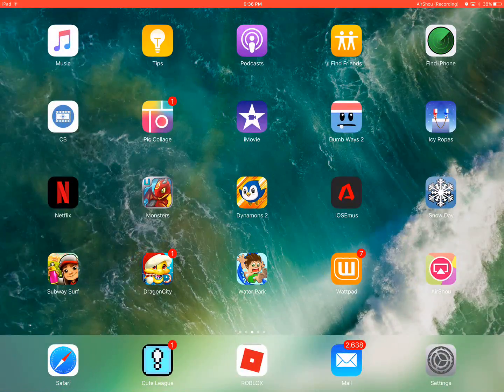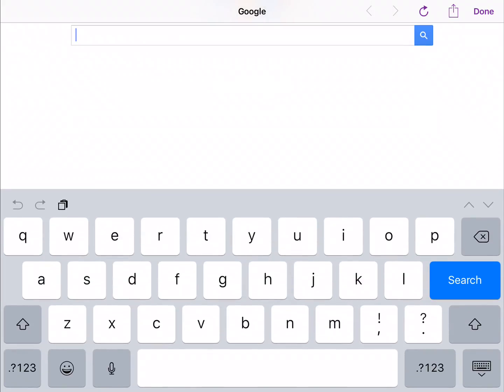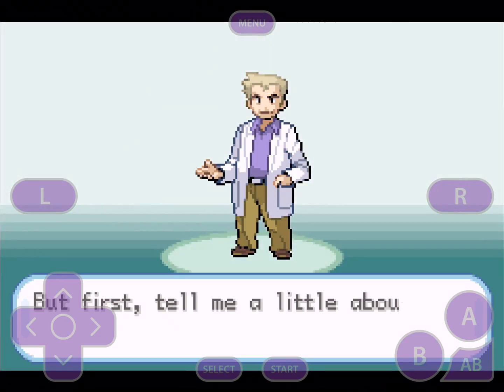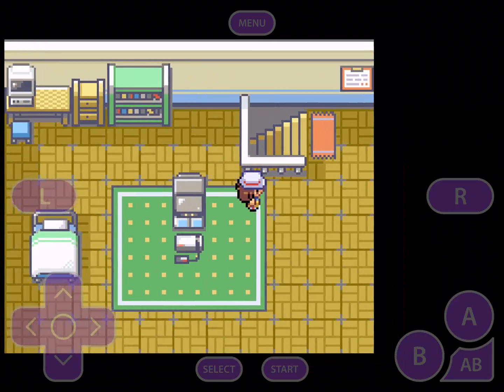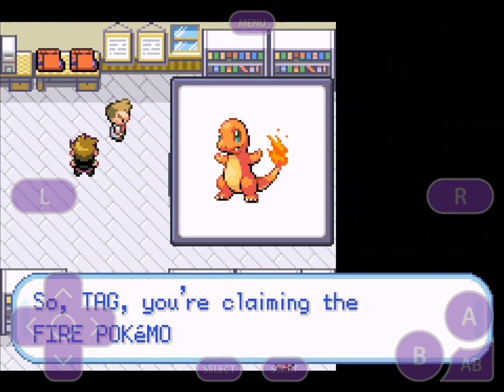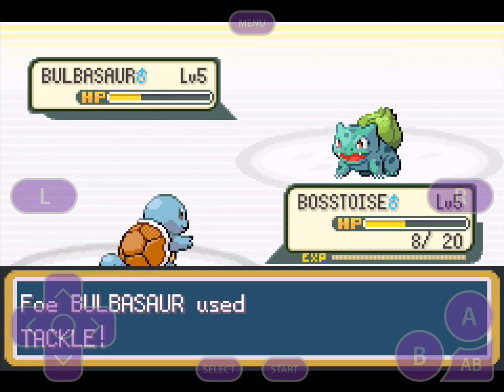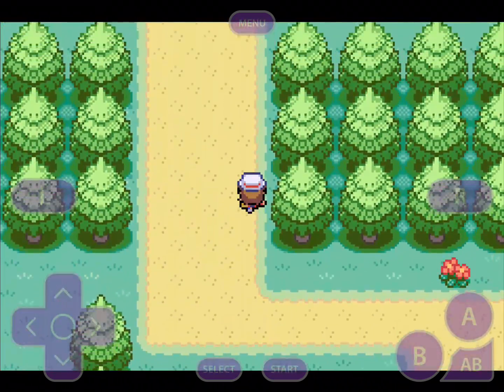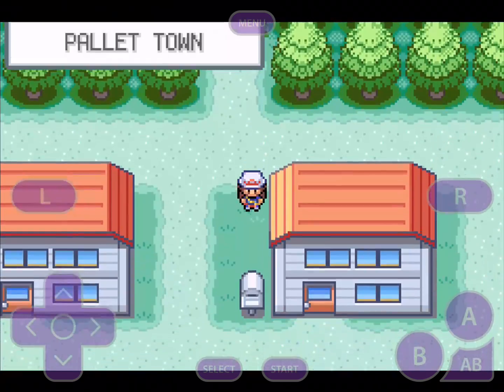How To Install GBA4iOS 2.1 For Free On iOS Devices! iOS 10.2.1+!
Watch as I teach you guys how to download GBA4iOS 2.1! This emulator is basically a Genwunner's dream. Also, sorry for not uploading in a while. LELLLLLLLL